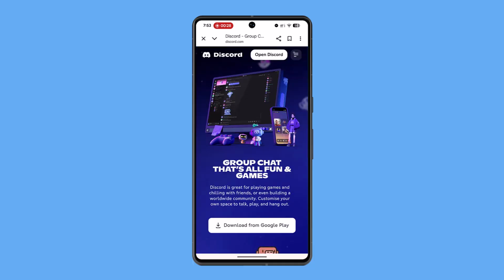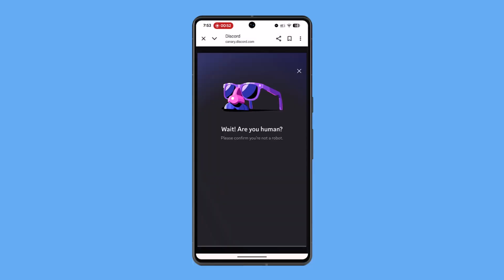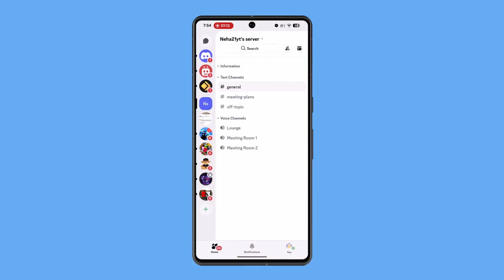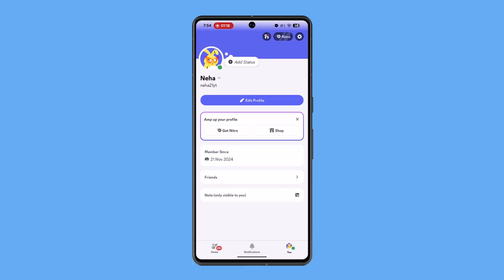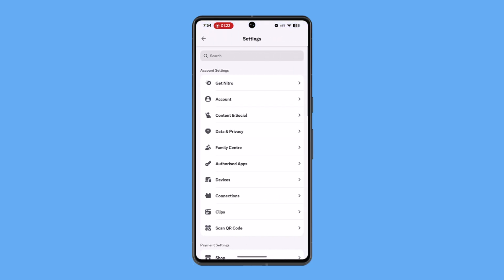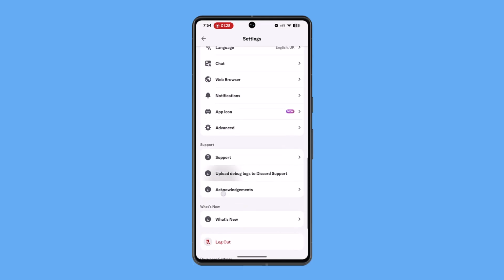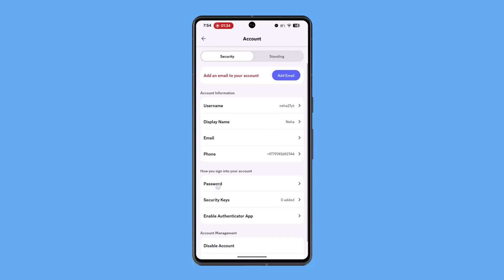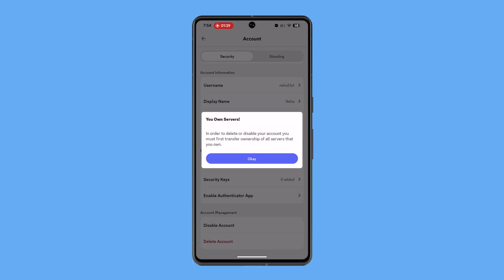How To Delete Your Account From Discord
Deleting your Discord account is a permanent action that will remove your profile, messages, and server associations. In this step-by-step guide, you'll learn how to properly delete your Discord account using a browser. This process is the same whether you're using a mobile device or desktop, as long as you're accessing the web version of Discord

To begin, go to the official Discord website and log into your account using your email and password. If your device prompts you to open the Discord app, make sure to decline and continue using the browser instead. Once logged in, click on your profile icon (the "You" section at the bottom on mobile) and then tap the gear icon to open your User Settings.

Scroll through the settings menu until you find the option labeled 'Delete Account.' This option may appear near the bottom under the 'My Account' section. Before proceeding, you’ll be asked to confirm your decision by entering your account password. If you own any servers, you will either need to delete them or transfer ownership to someone else before you can finalize the deletion process.

Be aware that once your account deletion is submitted, Discord places your account in a pending deletion state for 14 days. During this time, you can still recover your account by logging back in. After 14 days, the deletion becomes permanent, and all your data will be lost.

This method works for both desktop and mobile browsers. Deleting through the app may not always show the full options, so using the browser ensures you can access the full account management tools.

Timestamps:
0:00 Introduction
0:08 Accessing Discord via browser
0:26 Logging into your account
0:52 Navigating to User Settings
1:08 Locating and confirming account deletion
1:26 Conclusion